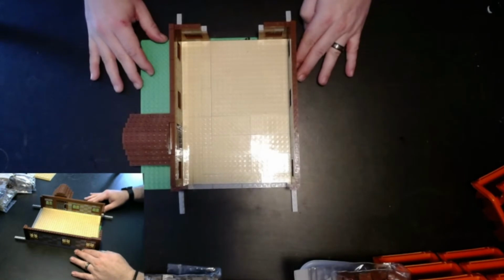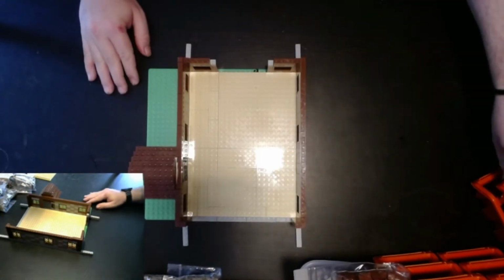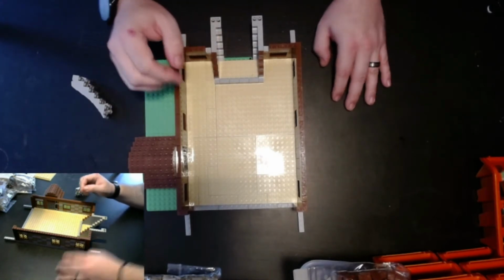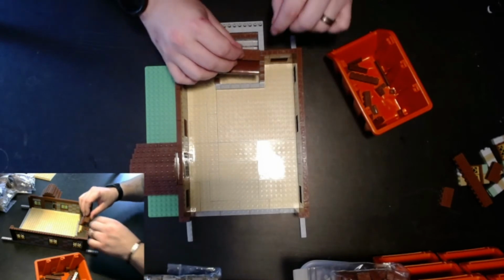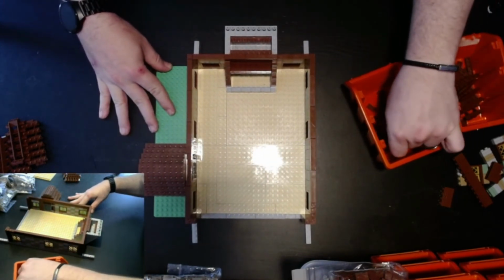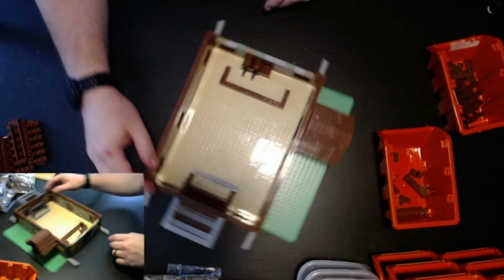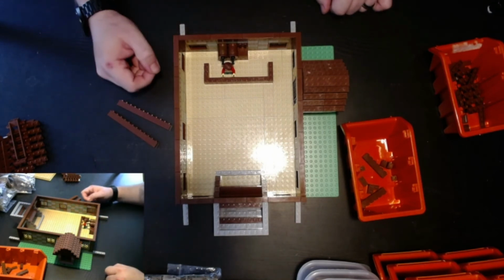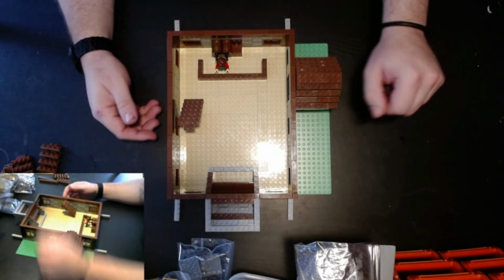The Medieval Minecraft Lego Build episode 20 (village inn part 4)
The Medieval Minecraft Lego Build episode

Hello folks and welcome to my dream Lego build.

I have constructed this village on Minecraft over a couple of Years full legit survival.
I am now building my interpretation of the book I am going to put my spin on the design.
This will indeed include all that is on the pull out in the rear of the book including the cathedral and the castle including keep walls and portcullis.

This will be built over the next however many months while waiting for parts and planning this out.
I am going to schedule this build within the others I have planned already.

Sorting buckets used